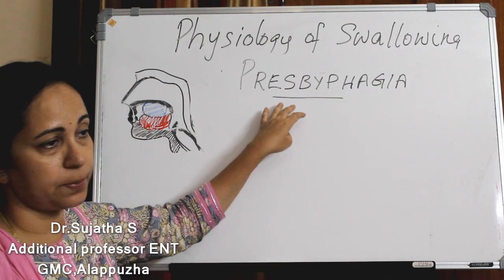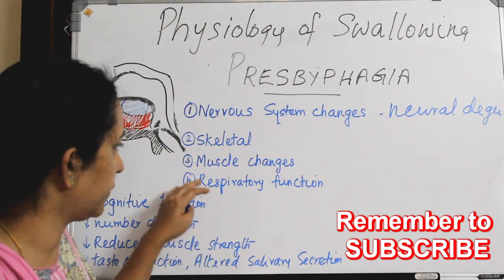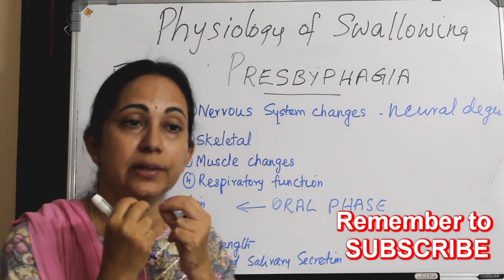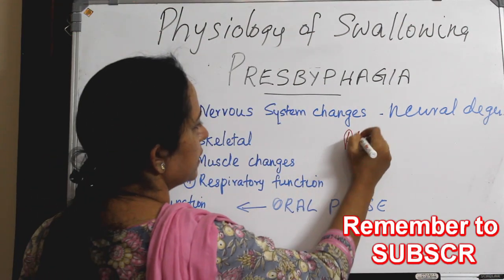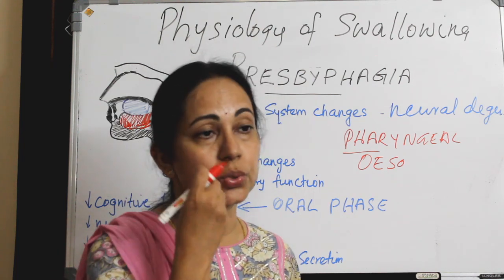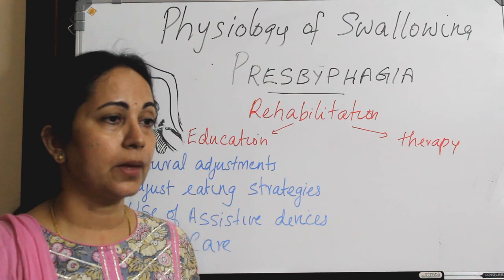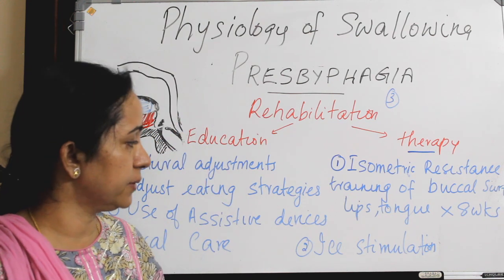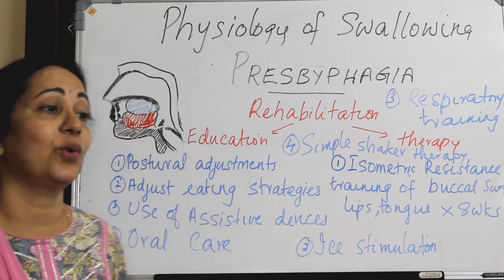212.Presbyphagia what is Presbyphagia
@DrSujathasENTClasses what is  Presbyphagia?